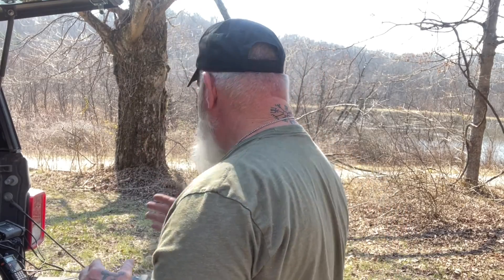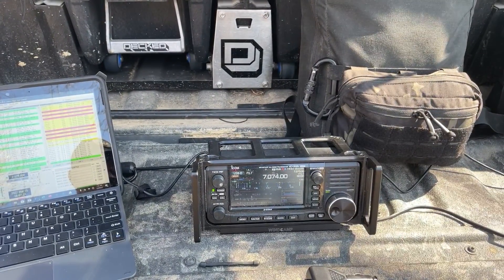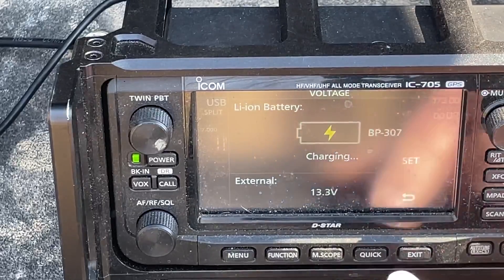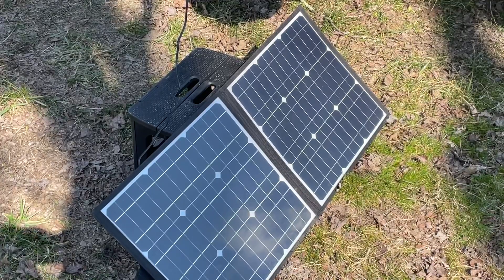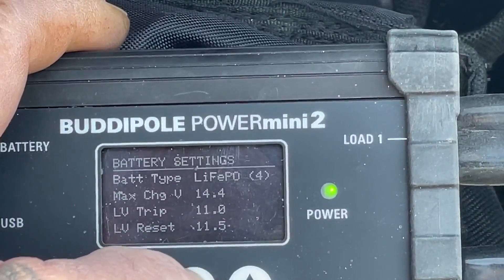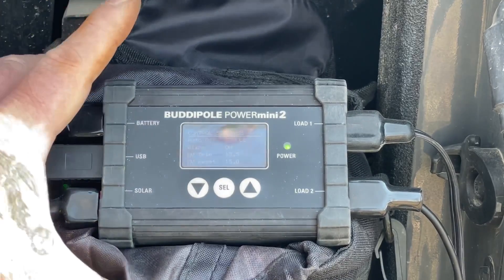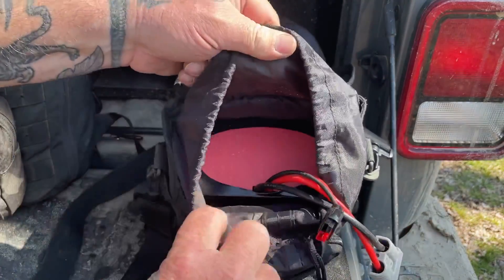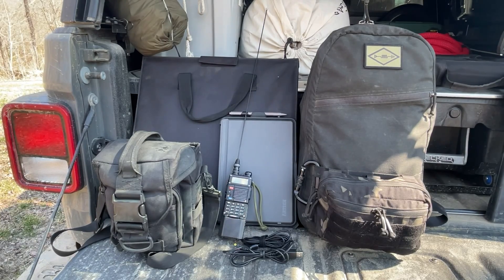Solar Power Field use Experiment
Another look at portable solar options